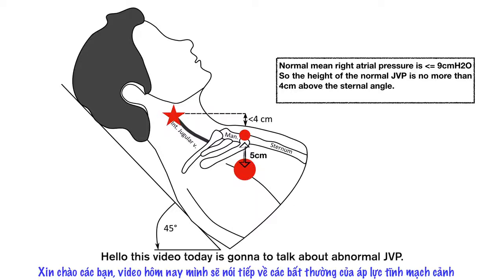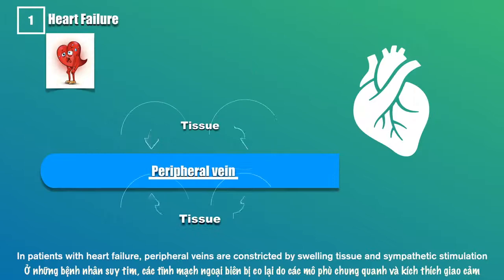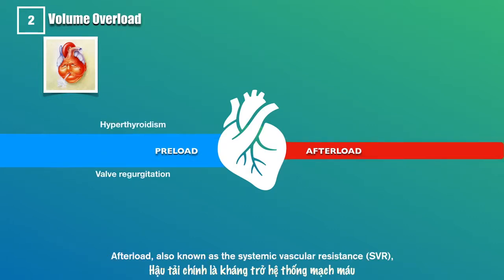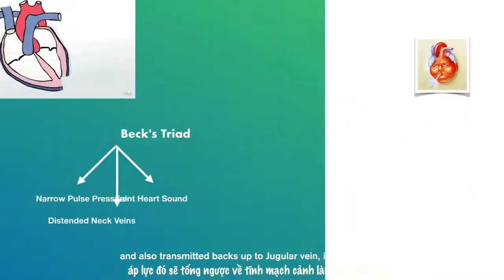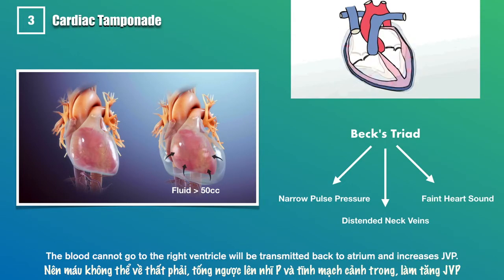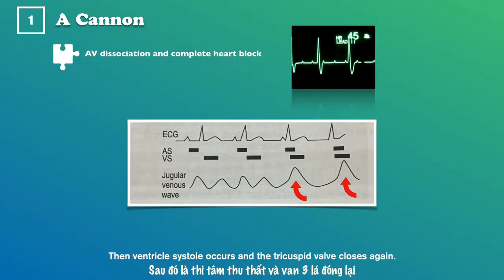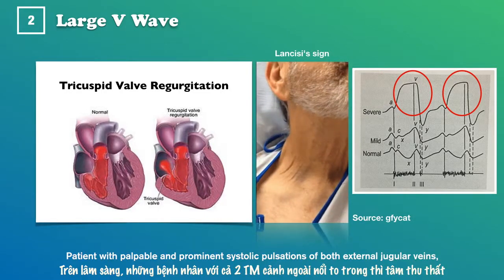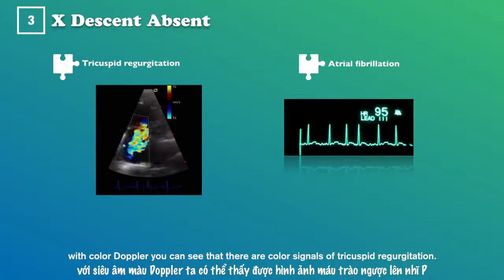29-5-2019, Hoàng Kha, Y42, trình bày áp lực tĩnh mạch cổ.